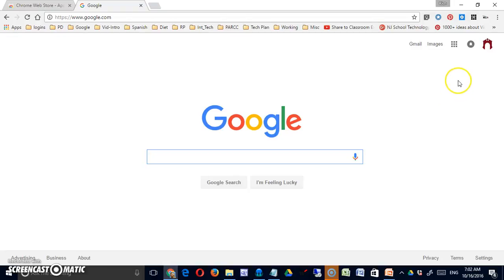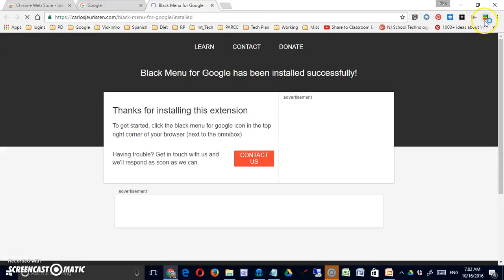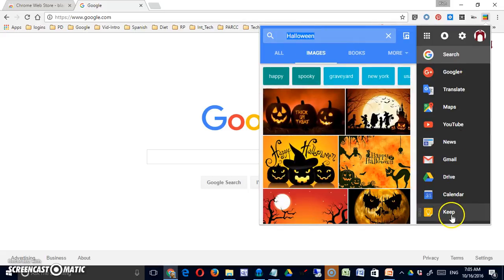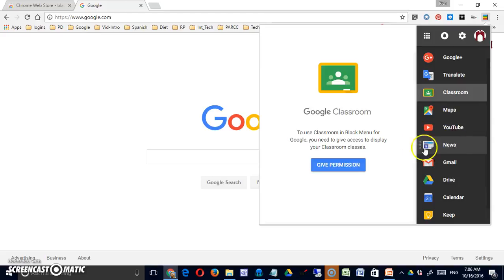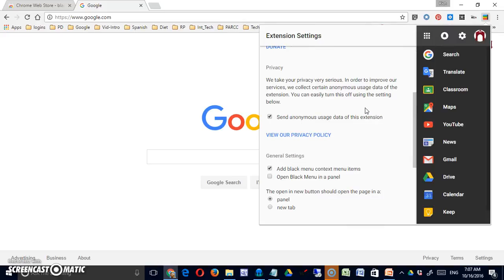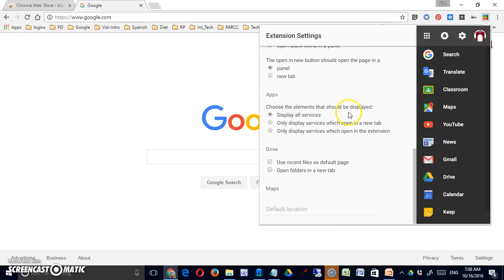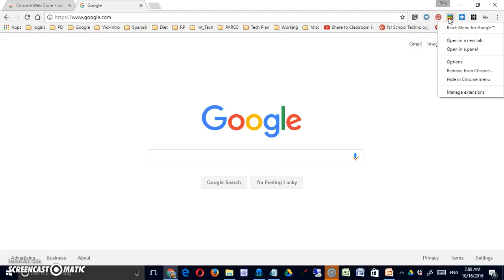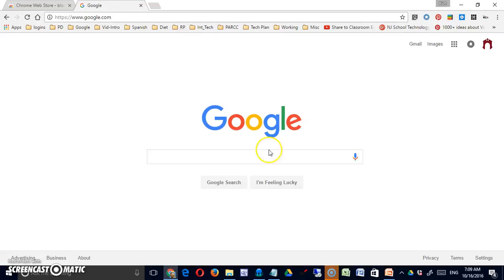Chrome App Environment: Black Menu for Google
In this video I will demonstrate the installation, use and options available in Black Menu - an extension that helps optimize Google Search and gives quick access to other Google Tools.